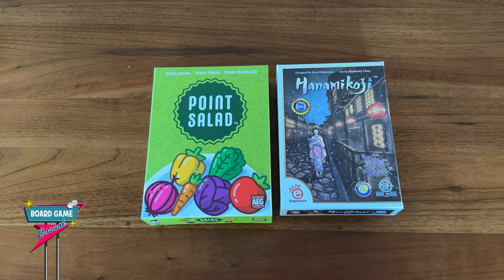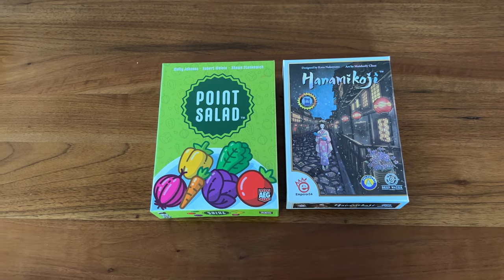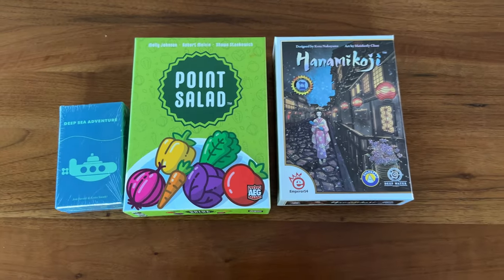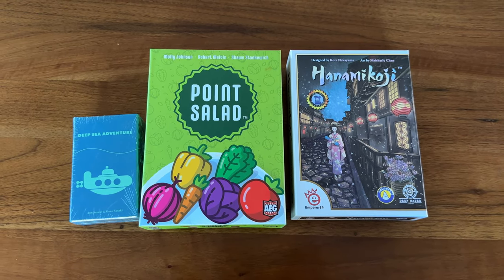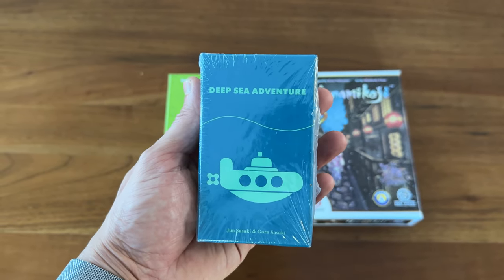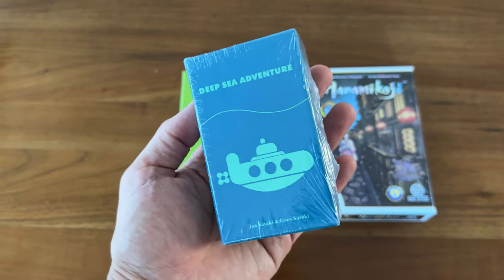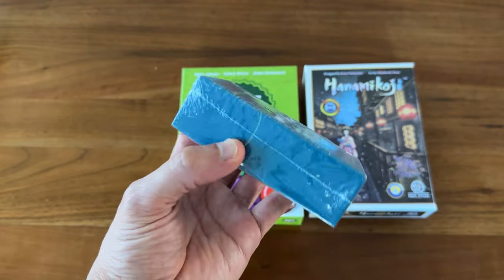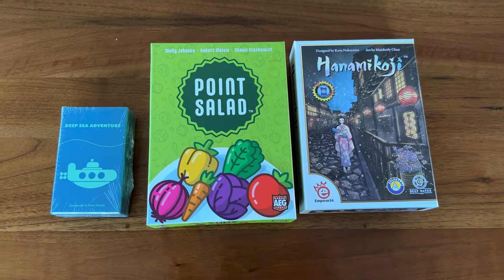Wow, Deep Sea Adventure is SMALL! (Tiny board game)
I knew "Deep Sea Adventure" was a small game, but I didn't realize how small it was until I got it in the mail.  Made a quick size comparison video since the pictures of this game box looked bigger online.

BGG/Reddit: Cardboard_RJ
Camera: iPhone 14 Pro
Mic: Zoom H2n